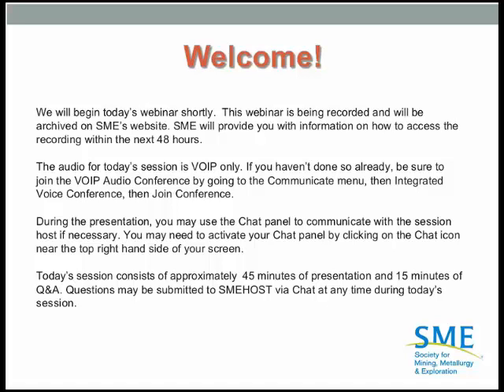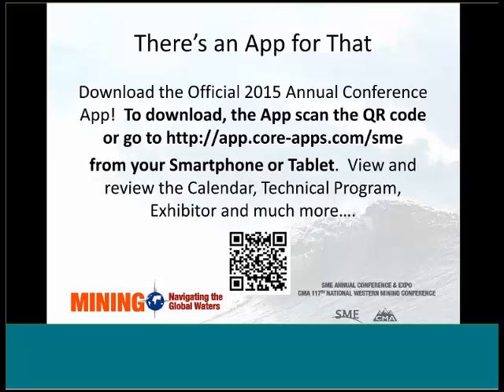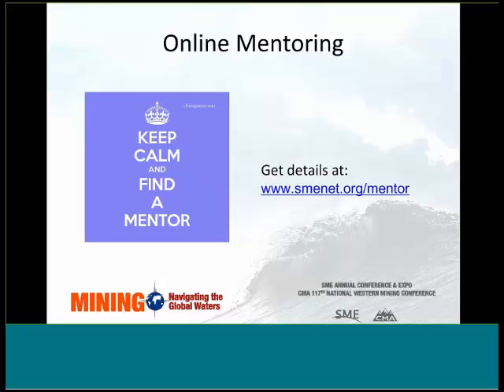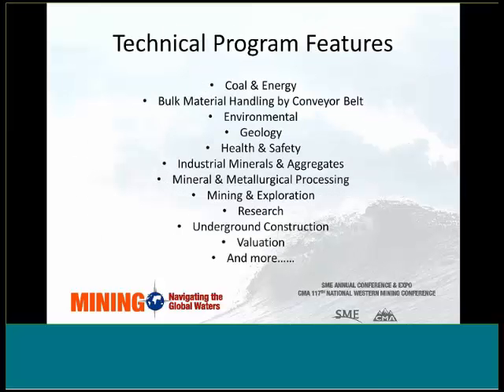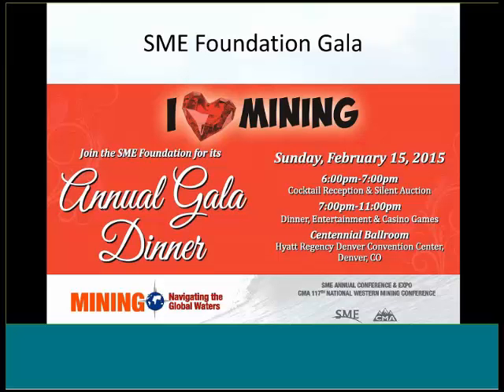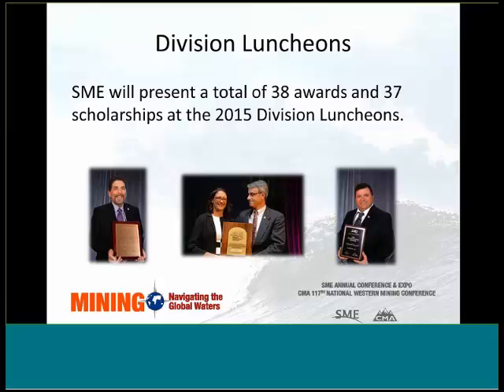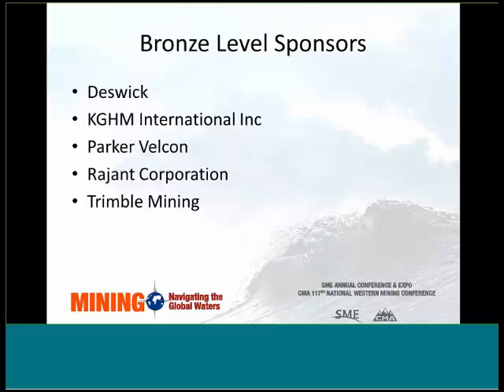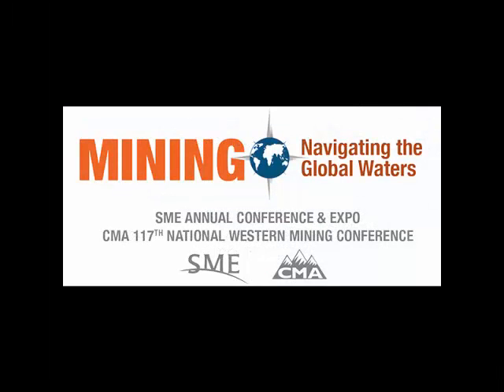2015 SME Annual Meeting Highlights webinar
The mining industry's best and brightest are coming to the Colorado Convention Center in Denver, February 15-18, 2015.

This webinar presented by the 2015 SME Program Chair Vladislav Kecojevic reviews the highlights of attending the conference.